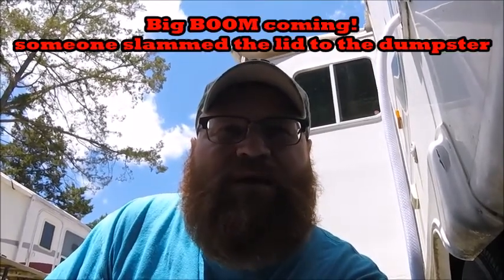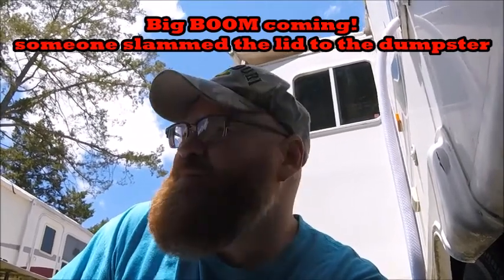RV Resort Full-Hookups ~ Open Valves?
When in a campground or RV resort and you're hooked up to "Full Hook-ups" (sewer, water & electric), do you prefer your holding tank valves (black-water & gray-water) to be open or closed? Why or why not? We prefer to keep ours closed until need to dump, I explain in the video. PLEASE Comment.